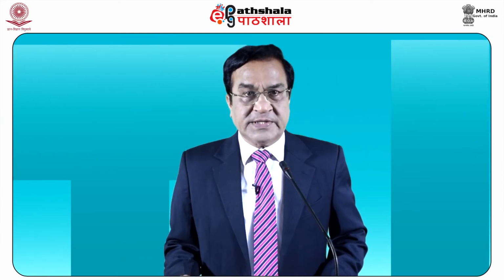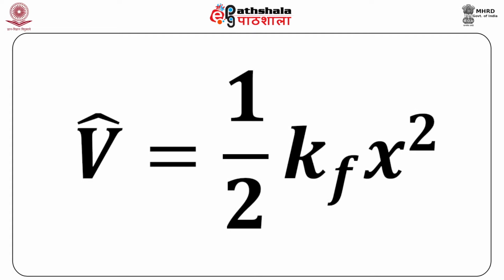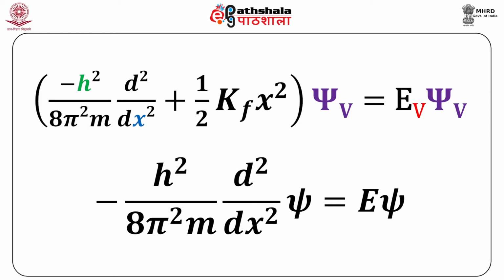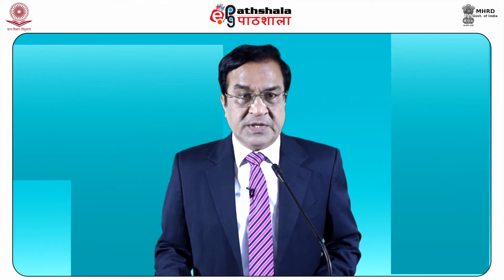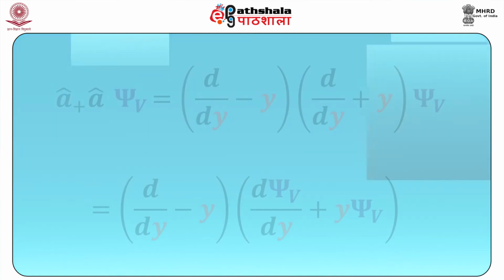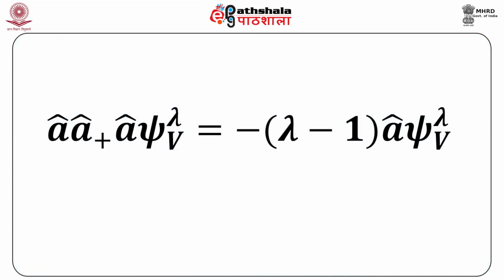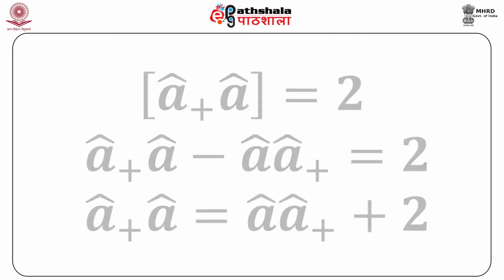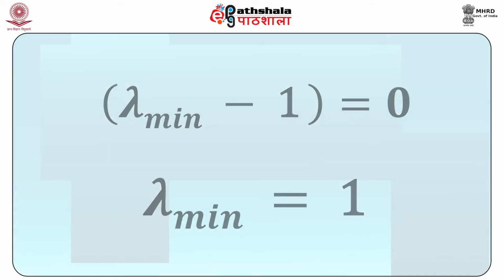M-06. Linear Harmonic Oscillator I